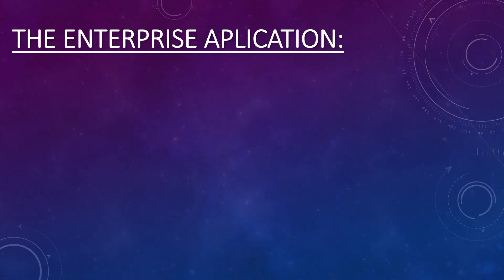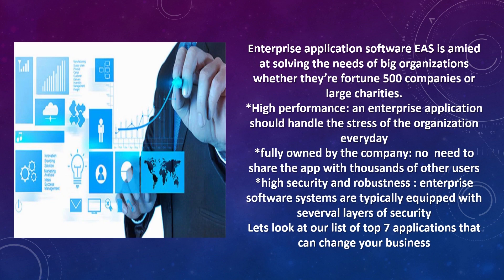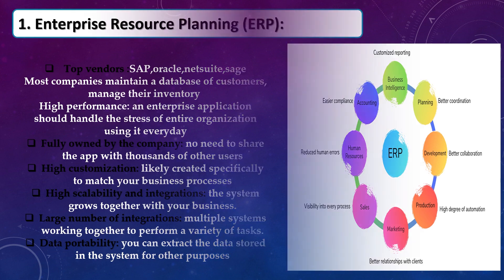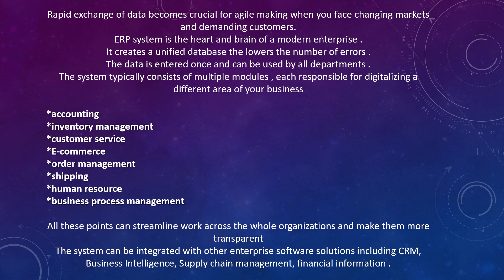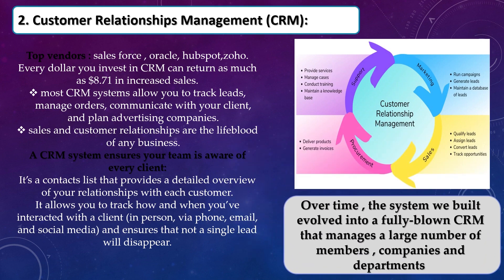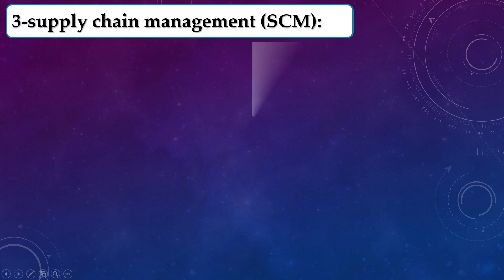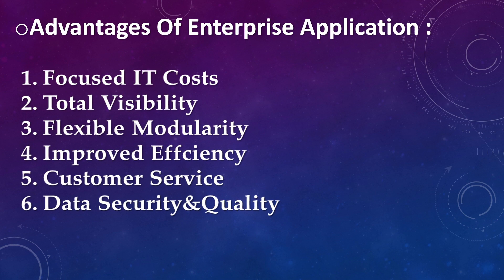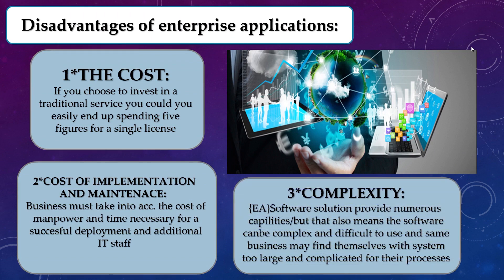E_Enterprise Application_10938